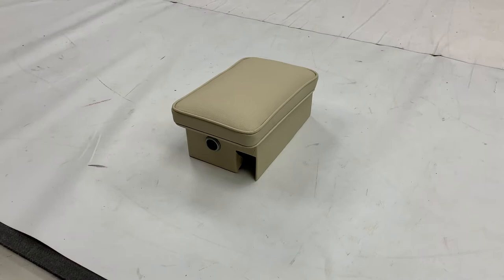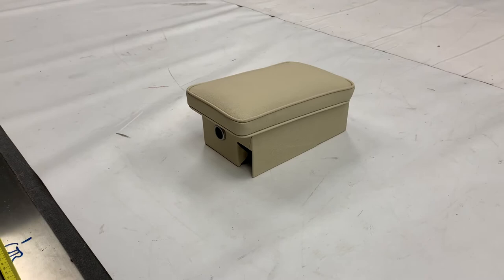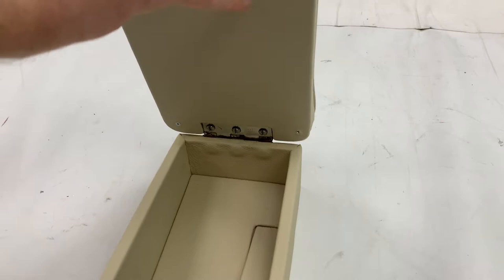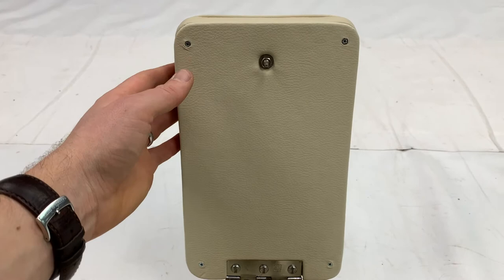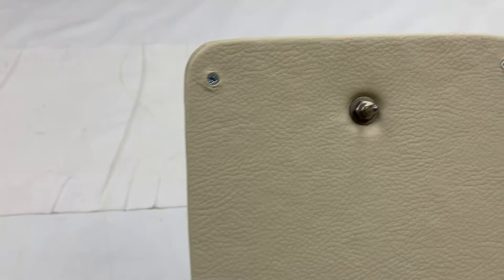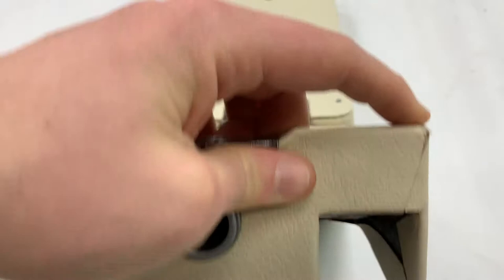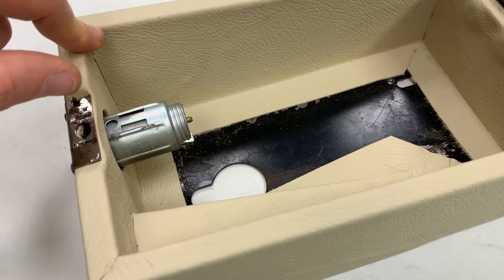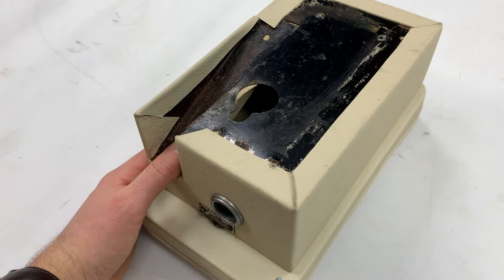Jaguar "E" Type (Series 3 OTS & 2+2) - Trimmed Centre Console Armrest Lid Unit (S3 Models ONLY)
A short video to show a fully trimmed Centre Console Armrest Lid Unit for the 5.3ltr Jaguar E Type (XK-E) Open Two-Seater (OTS) / Roadster / DHC and Two-plus-Two Coupé (2+2) models.

These have been trimmed by John Skinner Ltd using our new Centre Console Re-Trim Kit, and our clients original Console/Armrest Frameworks.

Suitable Models: Open Two-Seater (OTS) / Drop Head Coupe / Roadster | 2+2 (4 Seater)
Suitable Series: S3
Materials: Leather "Faced" (Leather Facings with Vinyl elements) | Full Leather